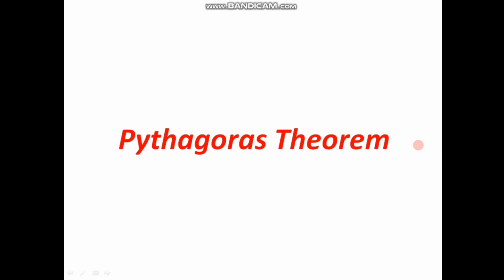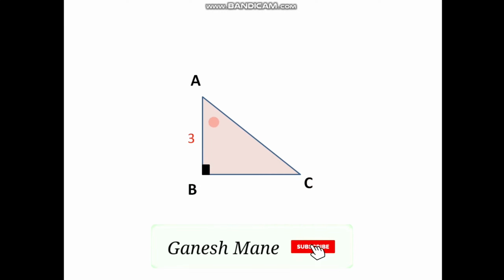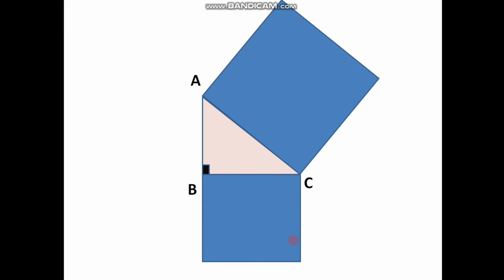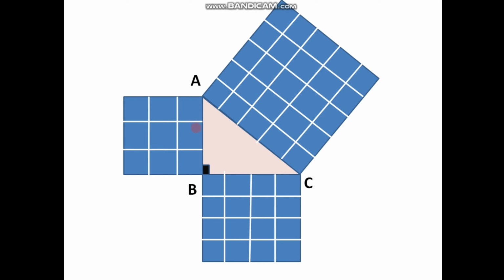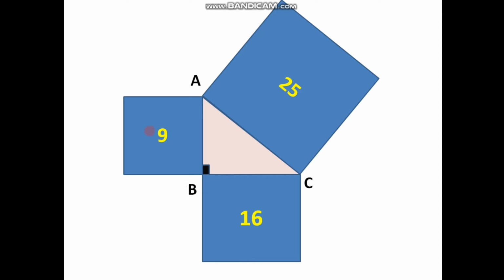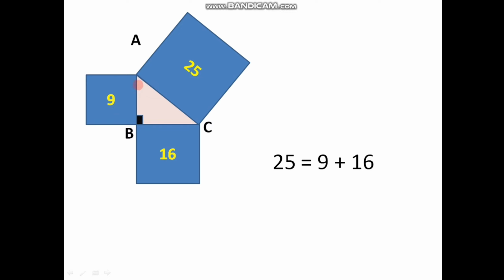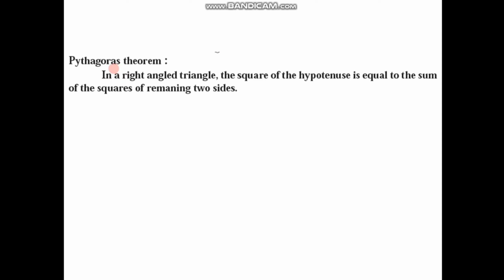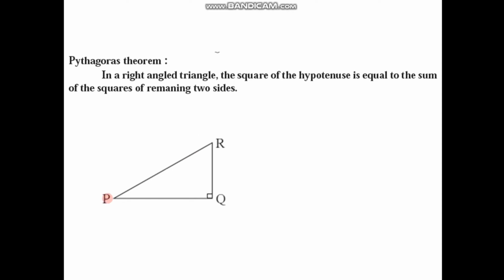Pythagoras Theorem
Diagrametic representation of Pythagoras theorem

रयत ऑलिम्पियाड